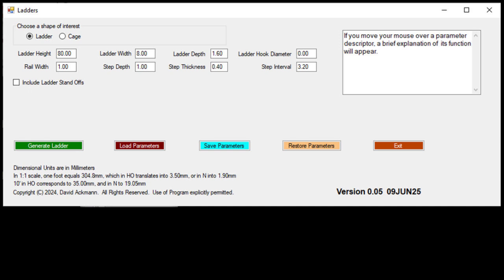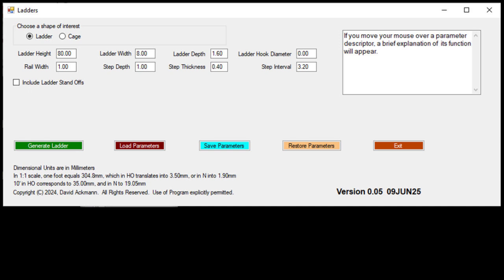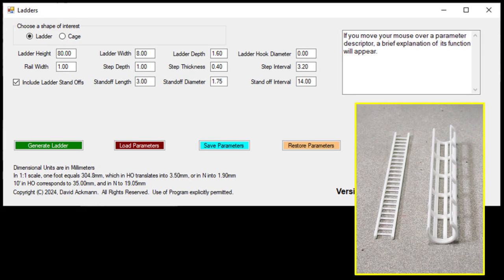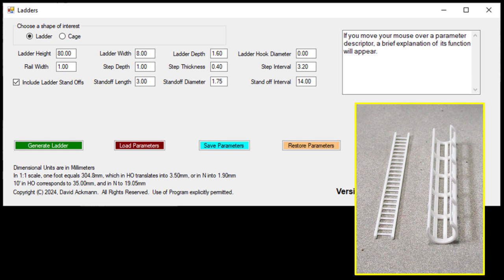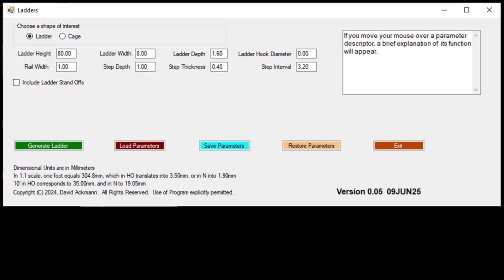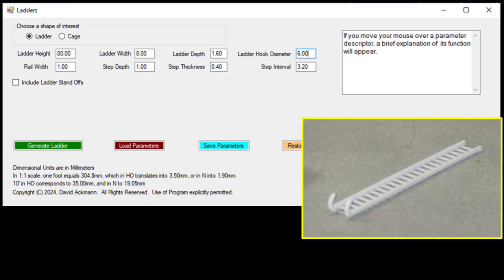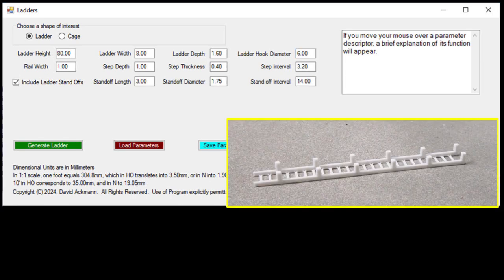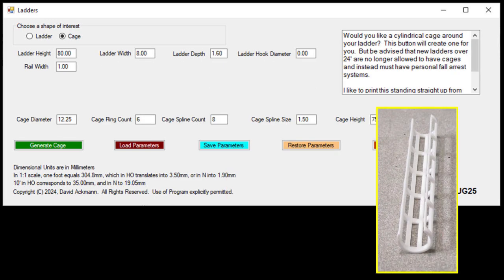Using Generators to Create Ladders for Model Railroads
In this 5 minute video we introduce you to the process of using a free "Generator" software tool to Ladders for model railroads.  These ladders can be free standing or fixed to building or other structures.  The creation of Safety Cages is also supported

This video builds on the "Basic Building" video for a description of converting a "SCAD" file into a Stereo Lithography (STL) file format for further modification and printing, so view the "Basic Building" video first.